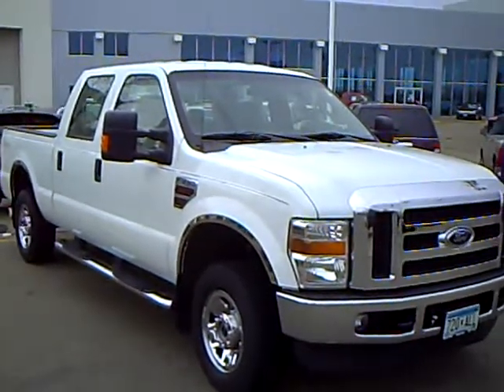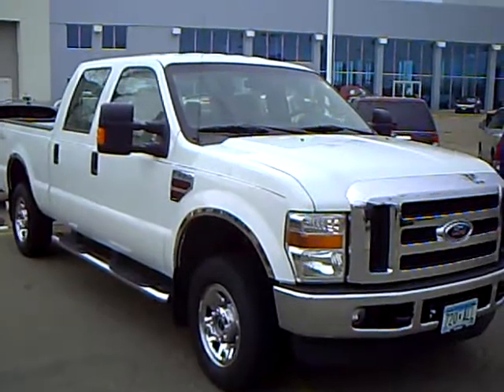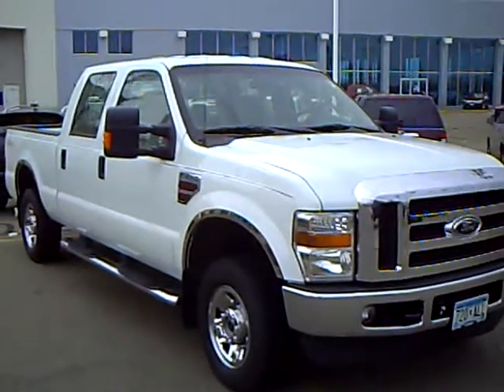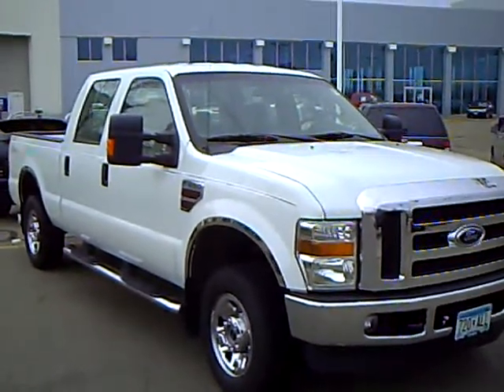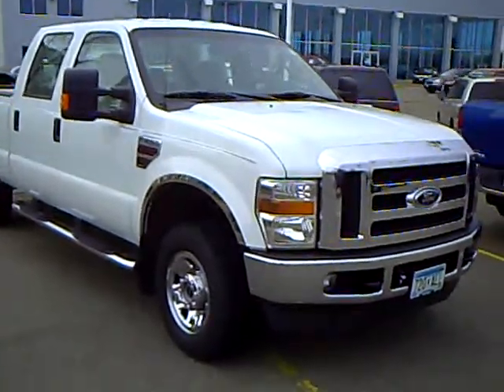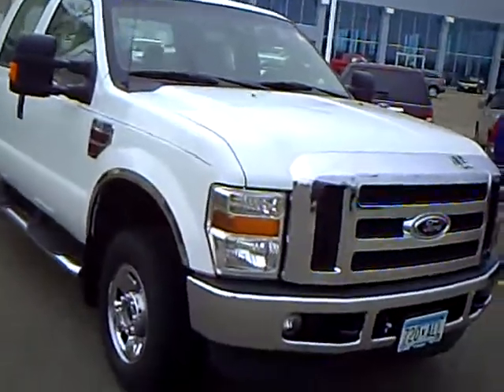2008 Ford F250 4x4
Looking for St. Cloud used cars, Pine River used cars, Brainerd used cars, used trucks, new cars, or new trucks from one of the best Minnesota dealerships?  Please give us a call to confirm availability for any vehicles you might find here.